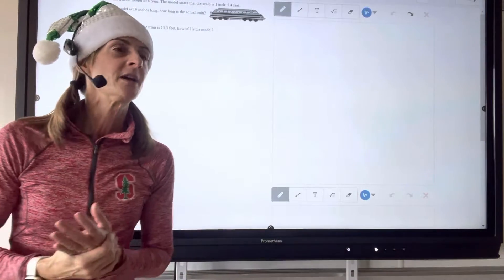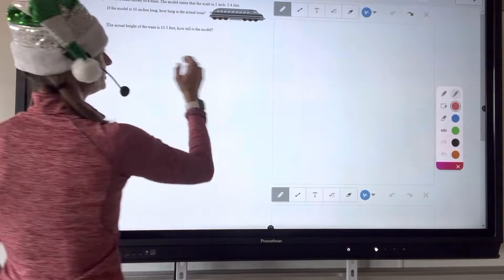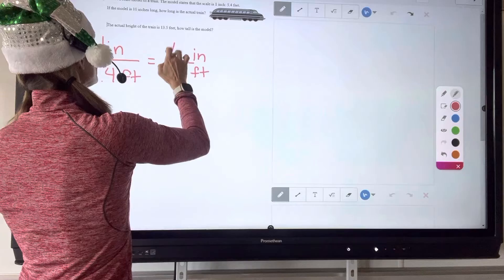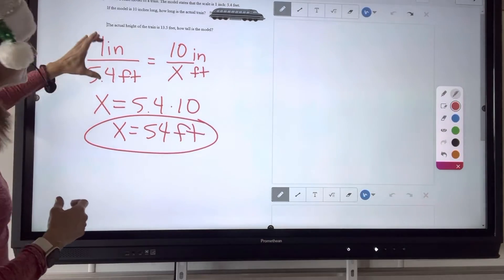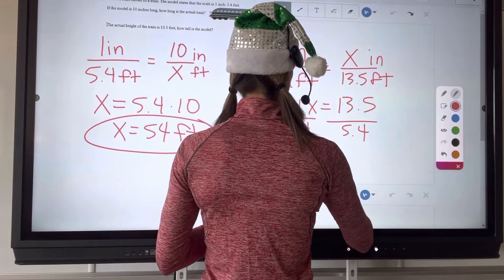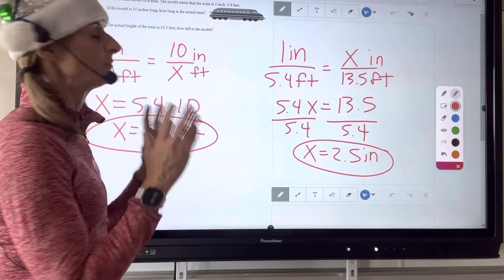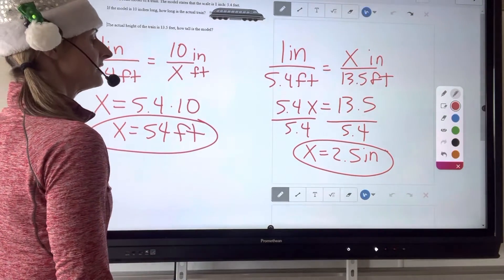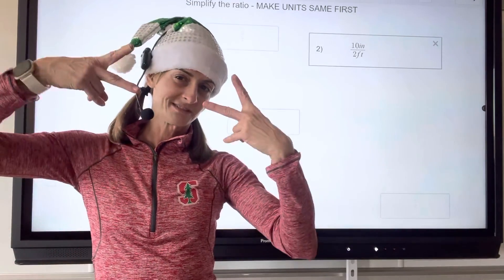Scale Model Proportion problems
Using a ratio for a scale model to find a missing length.